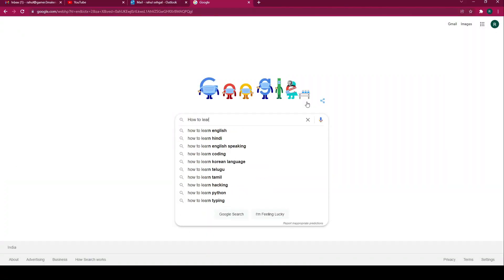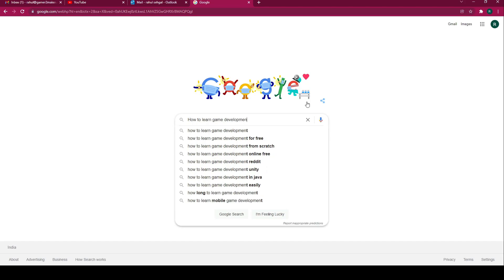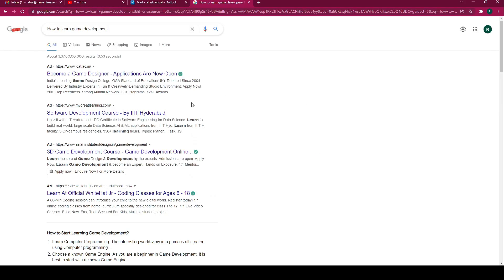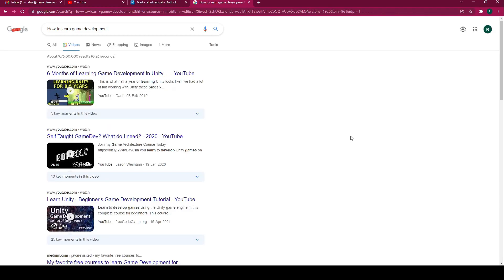How to learn gamedev | Game Development career guidance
How can you become a Game Development Pro? What is the best approach to learn how to make games and then get a job making games or start your own game studio?

Should you self-learn from internet resources, or go to a game school?
You will find answers to these questions in this video!

Become a Gamedev pro in a year or less without leaving your house!

Join the Gamer2maker Discord server! It's a great community of like-minded people who want to make video games for a living...

Let's GO!